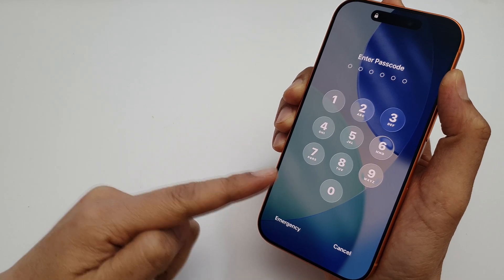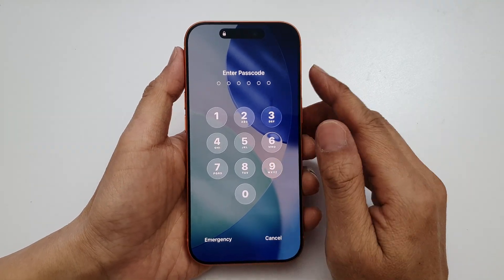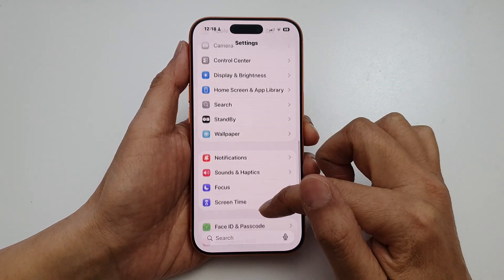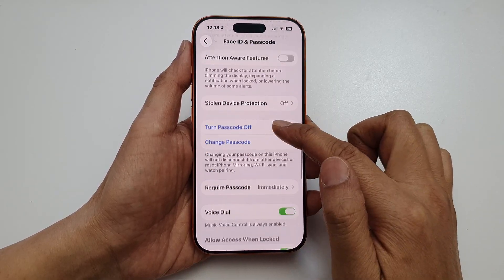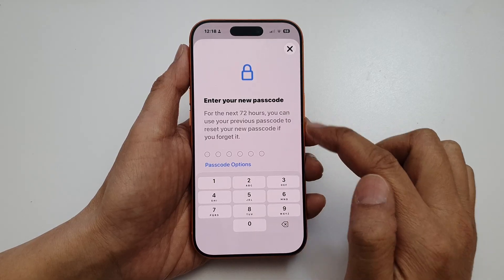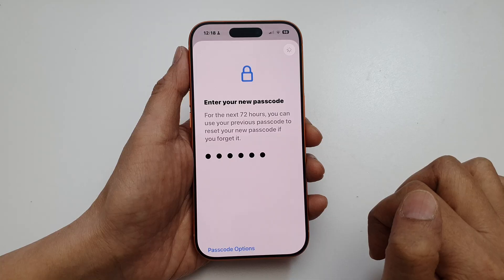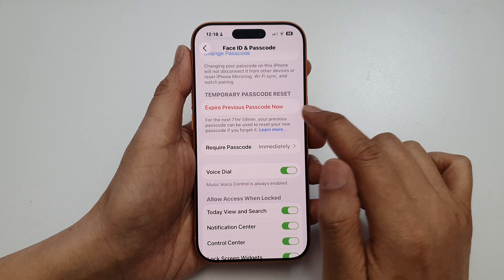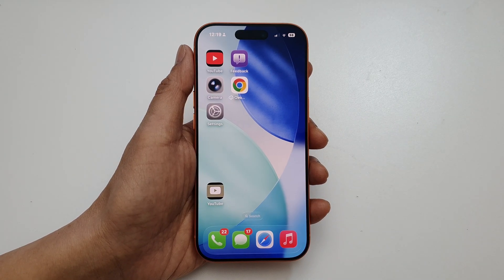How to Change Lock Screen Password on iPhone 17/17 Pro Max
How to Change Lock Screen Password on iPhone 17/17 Pro Max - Want to update your iPhone 17 or 17 Pro Max lock screen password for better security or just peace of mind? In this video, I’ll show you the fastest way to change your lock screen passcode step-by-step — even if you’ve never done it before! Keep your phone safe and make sure only YOU can access it. Perfect for anyone upgrading their iPhone or tightening privacy settings!

📌 This video also covers topics:
✅ How to change iPhone 17 passcode without erasing data
✅ iOS 26 lock screen settings for privacy and protection
✅ What to do if you want a 4-digit, custom, or alphanumeric passcode